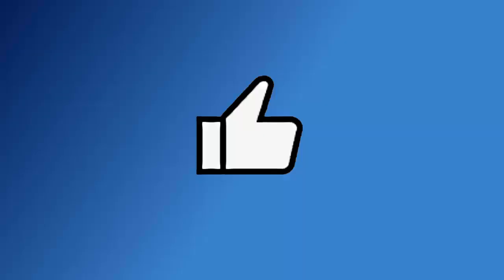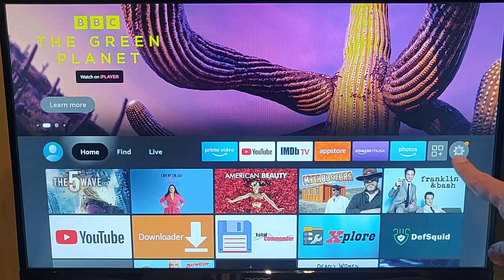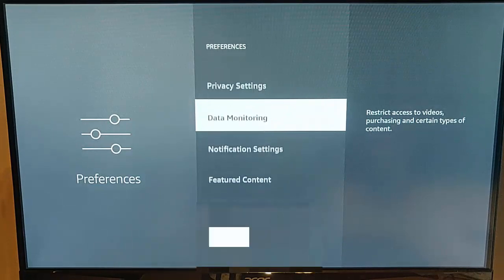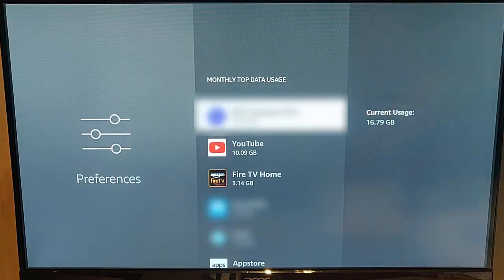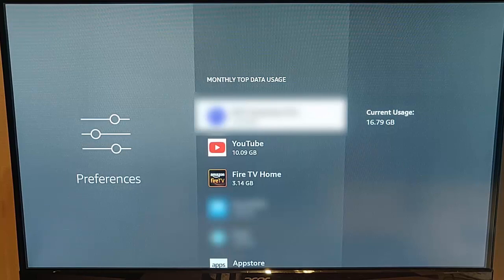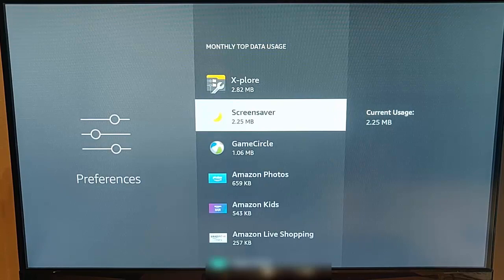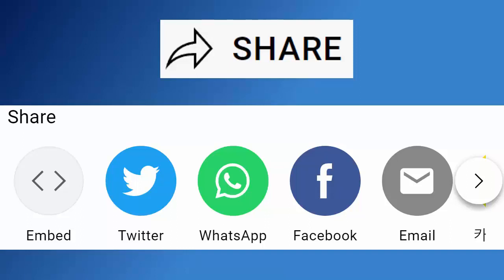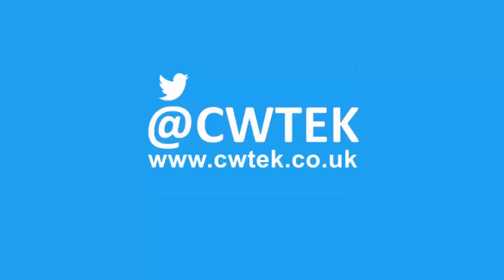Find Out Which Apps on your Fire TV Stick Are using the most Internet and Wifi Data